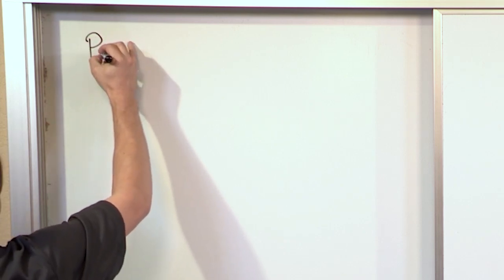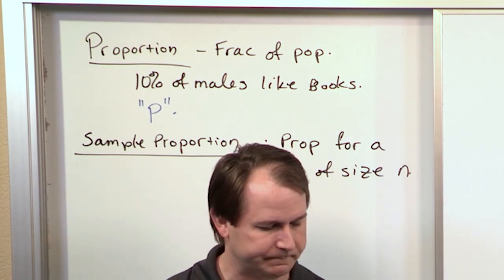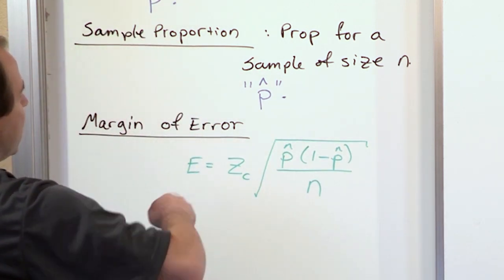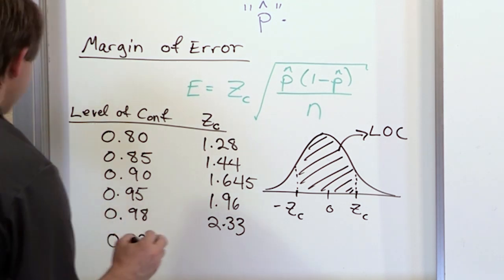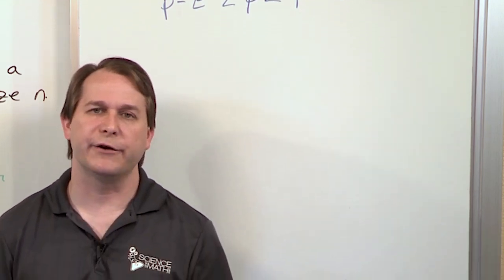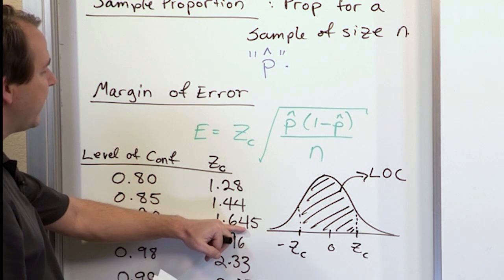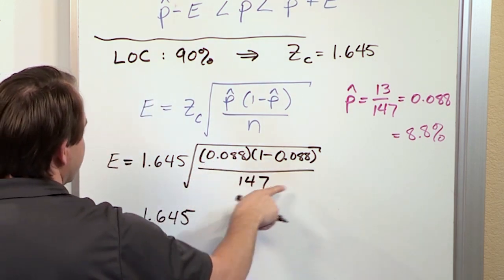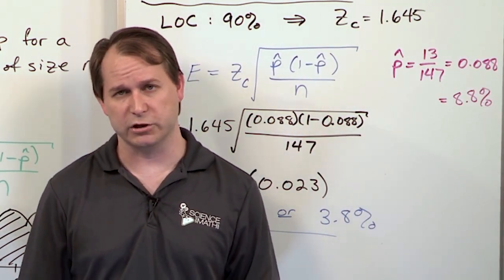Estimating Population Proportions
This video presents a comprehensive guide on estimating population proportions, a crucial aspect of statistical analysis, particularly in fields like market research, public health, and political science. Estimating population proportions involves predicting the fraction of a population that exhibits a particular characteristic, based on sample data.

We begin by exploring the concept of a population proportion and its significance in making informed decisions and predictions. The tutorial then delves into the methodologies for estimating these proportions, focusing on the principles of sampling and the use of statistical inference.

Throughout the video, we emphasize the importance of sample size, margin of error, and confidence levels, factors that are vital for accurate estimation. We'll demonstrate how to calculate these elements and interpret the results effectively. Viewers will also learn about common pitfalls to avoid in the estimation process.

This tutorial is designed to be accessible for beginners yet insightful for those with some background in statistics. By the end of the video, viewers will be equipped with the skills needed to estimate population proportions accurately and confidently. Join us to enhance your understanding of this fundamental statistical technique.